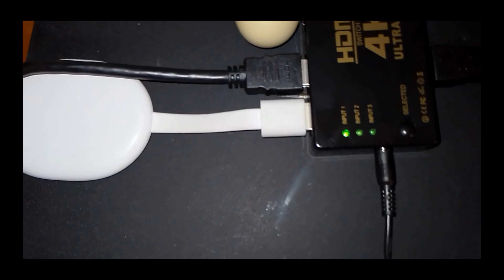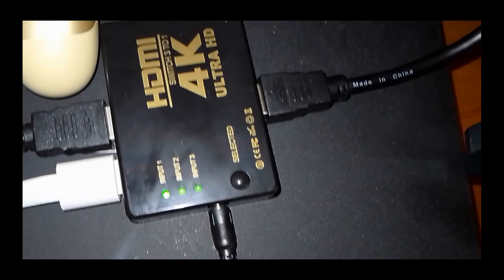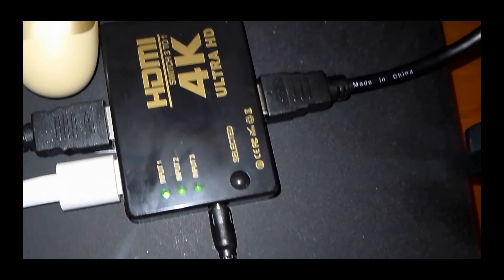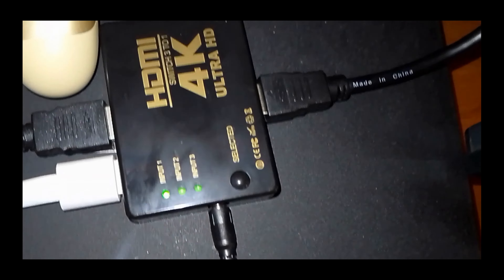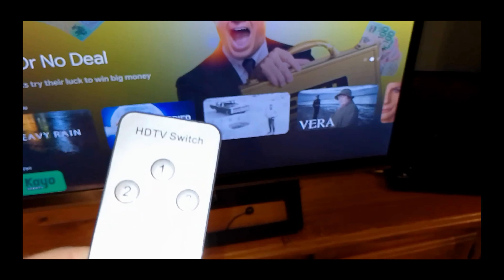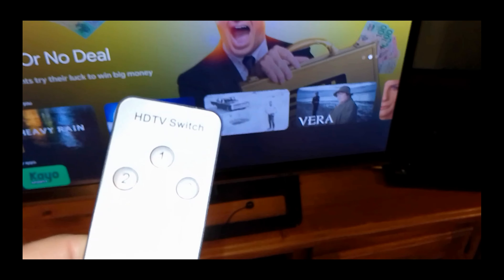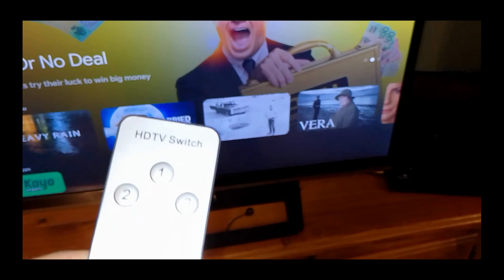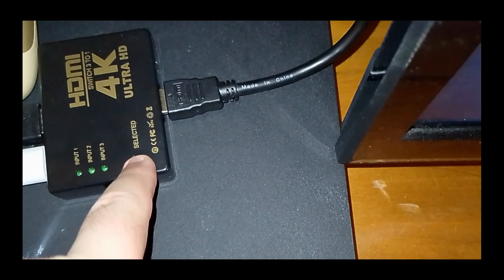How to Connect a Chromecast and PlayStation 4 to a TV with Only One Working HDMI Port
Struggling with limited working HDMI ports on your TV? This step-by-step tutorial guides you through the process of connecting both a Chromecast and a PlayStation 4 to a television that has only one functional HDMI port. Whether you have a PS4 Pro, the original model, or the slim version, this method works seamlessly for all.

If you found this video helpful and wish to contribute or show your support, there are several options available. You can make a donation through PayPal and include a one-time message,
 or you can join my monthly channel membership program. For ongoing support, the membership costs are $4.99 AUD or $3.50 USD. If you would like the ability to message me directly on my personal phone, the fee is $9.99 AUD or $6.50 USD. For those who need personalized assistance and prefer a video call on Zoom to discuss your tech issues, especially to show your devices for better troubleshooting, the cost is $19.99 AUD or $13 USD.

What You'll Learn:

The basics of HDMI connectivity and the common issue of faulty HDMI ports.
How to utilize a HDMI switch to expand your single working HDMI port to accommodate multiple devices.
Important tips for ensuring compatibility with 4K televisions and the significance of selecting a 4K compatible HDMI switch.
Detailed instructions on connecting your Chromecast and PS4 using the HDMI switch, including setup, device connection, and switching between inputs.
How to keep your setup tidy and organized behind your TV.
Equipment Used:

HDMI Switch (3-port model shown, suitable for 2 devices with an additional spare port).
Additional Tips:

Recommendations for purchasing a HDMI switch compatible with your specific TV and requirements.
A brief explanation of 4K compatibility and how to ensure the HDMI switch supports your 4K TV.
Outcome:
By the end of this tutorial, you'll be able to switch effortlessly between your Chromecast and PlayStation 4, all while using a single HDMI port on your TV. This solution is perfect for TVs with limited or faulty HDMI ports, ensuring you can enjoy all your devices without the need to constantly plug and unplug cables.

Remember:
For those with 4K TVs, make sure the HDMI switch is 4K compatible to enjoy the full quality of your devices.